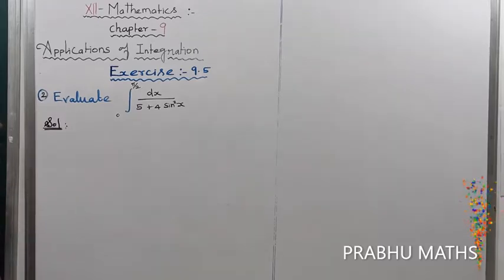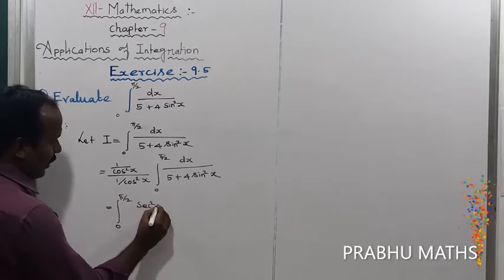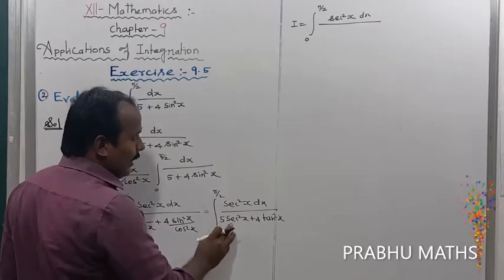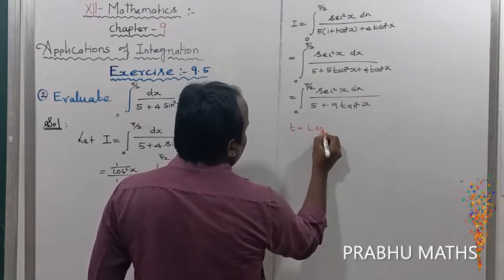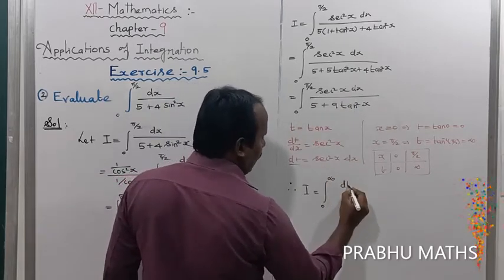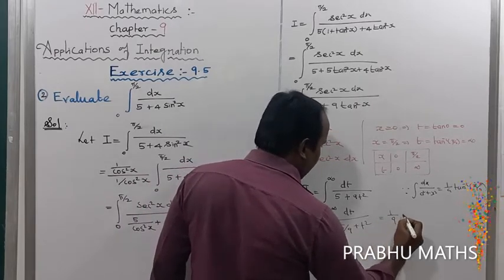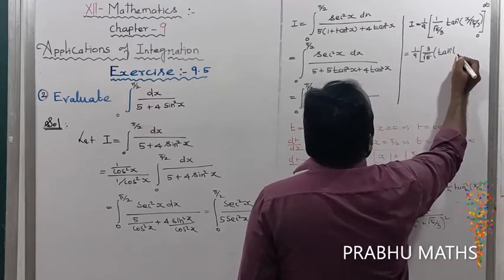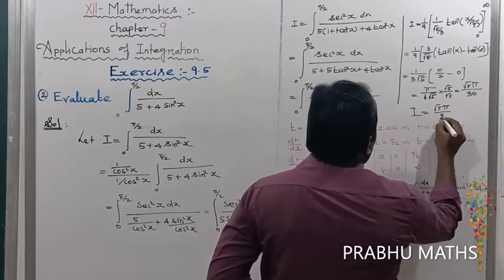EXERCISE 9.5.Q.NO.2 | CLASS 12 MATHS |APPLICATION OF INTEGRATION |CHAPTER 9